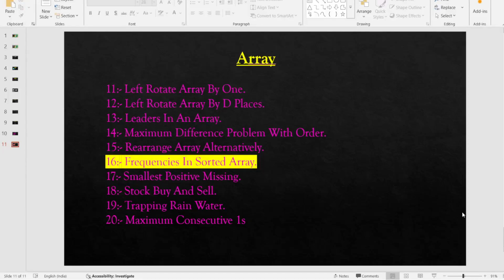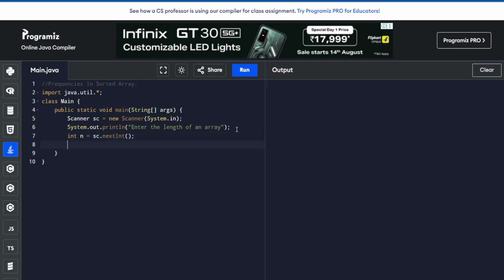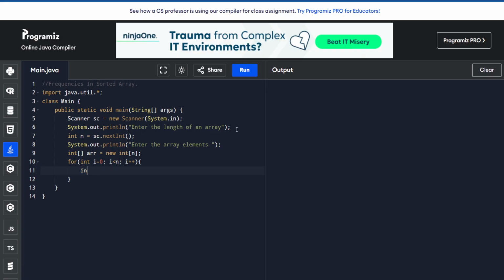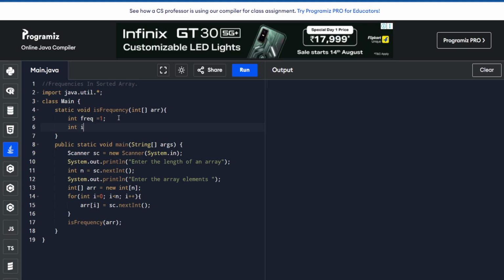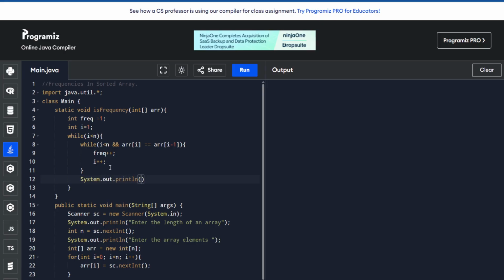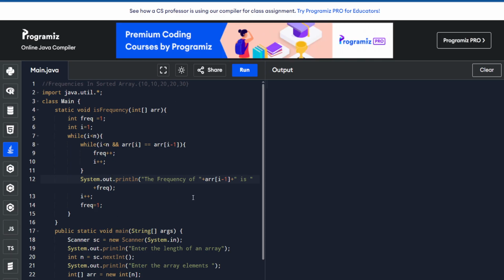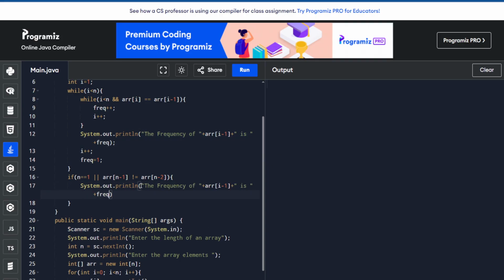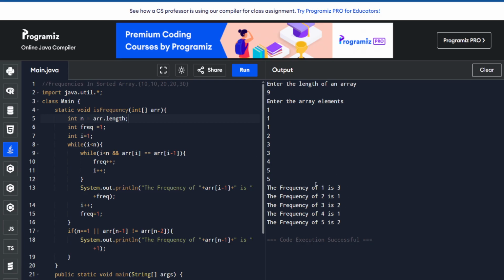16) Frequencies In Sorted Array. (Using JAVA)